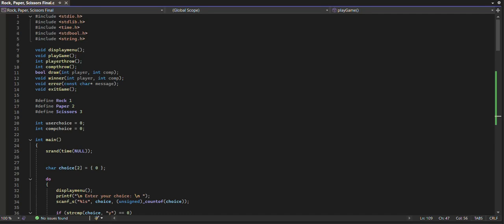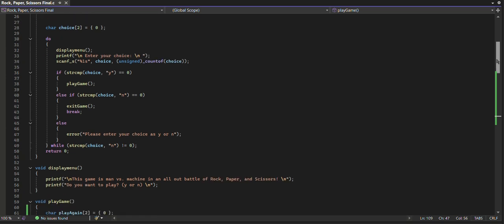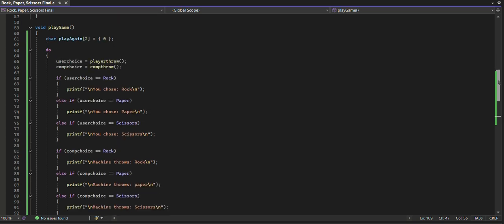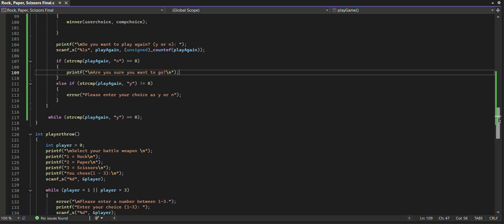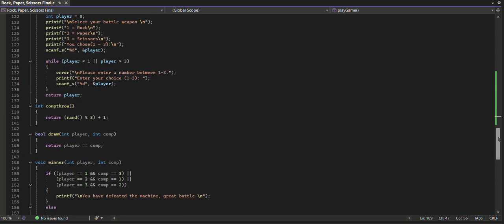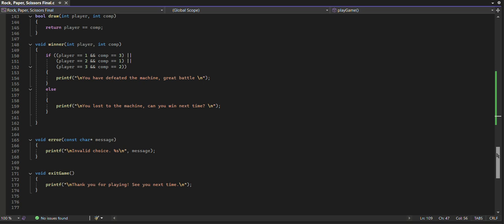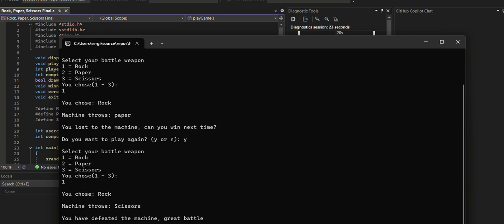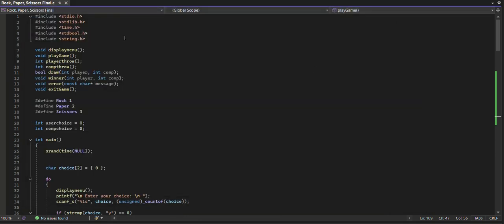October 14, 2024